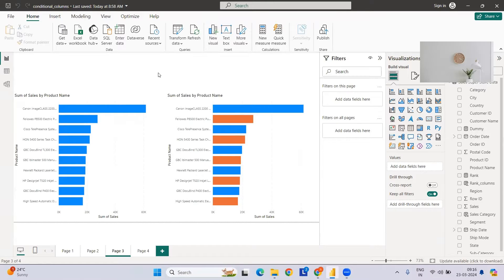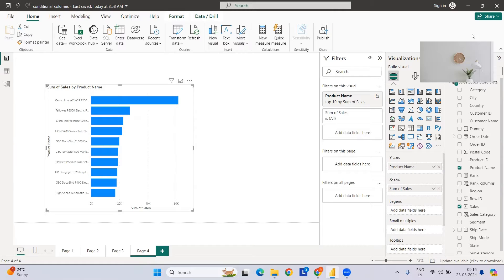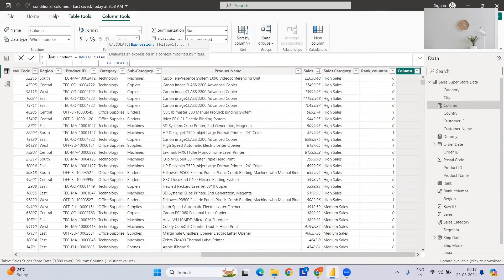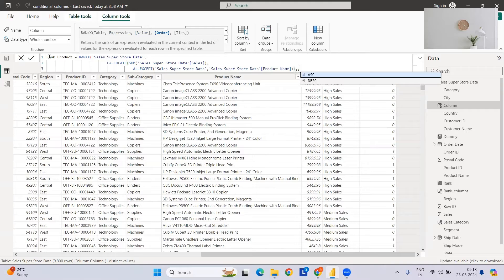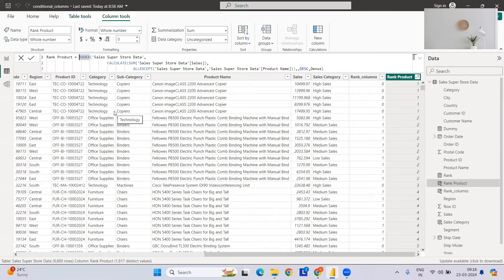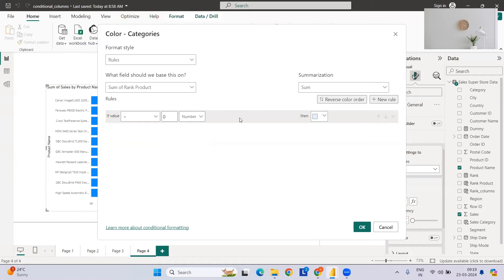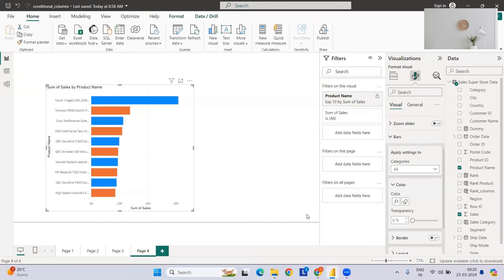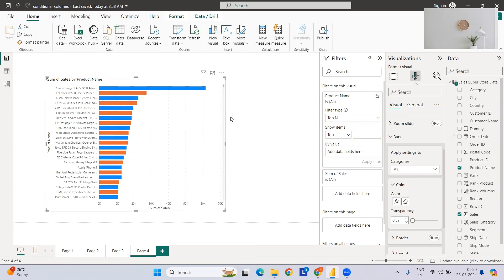Power BI: Format Bar chart with alternate color for bar I Conditional Format I Rank function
In this video, how a alternate bar color change can be made using rankx function in power bi. This is essentially can be used when there is large number of values needs to be represented